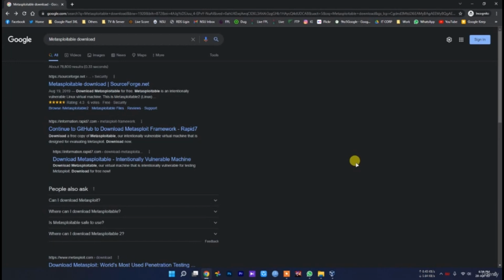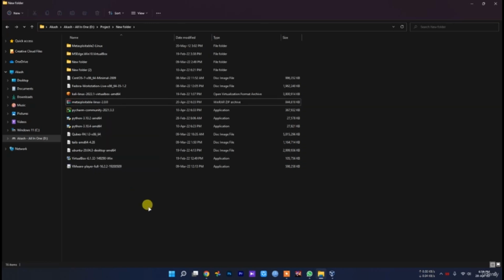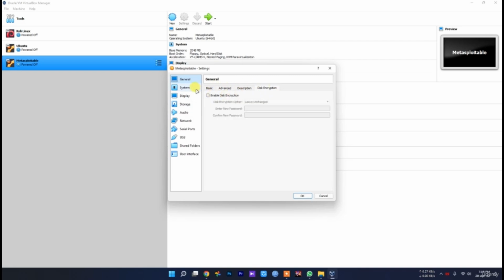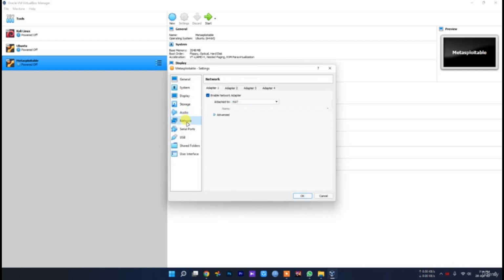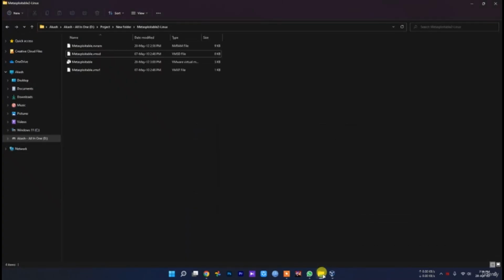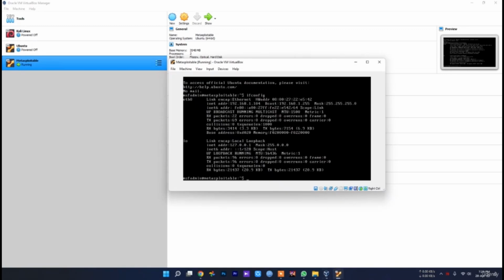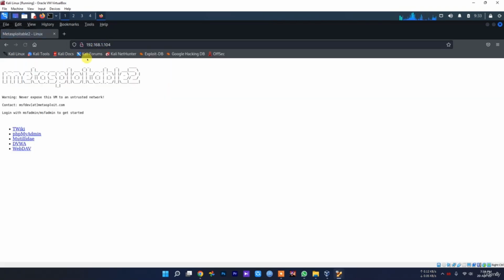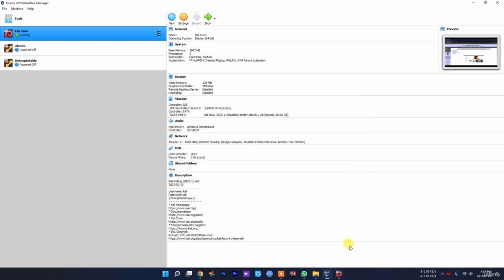🔥 How to Install & Configure Metasploit Like a Pro | Step-by-Step Guide for Beginners | Part 6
Welcome to Part 6 of our "Basics of Hacking" series!

In this video, we show you how to install and configure Metasploit Framework on Kali Linux — the most powerful tool used by ethical hackers for real-world exploitation and security testing.

We cover everything from installation to first-time setup, ensuring you're ready to explore vulnerabilities and practice penetration testing in your own lab environment. Whether you're building a career in cybersecurity or just starting out, this tutorial will help you set up Metasploit the right way.

Metasploit is more than just a tool — it’s a gateway to understanding how real cyberattacks work and how to defend against them.

Don't miss this critical step in your hacking lab journey!

Metasploit = Real-World Hacking Practice
✔️ Easy installation
✔️ Hands-on configuration
✔️ Future-ready setup